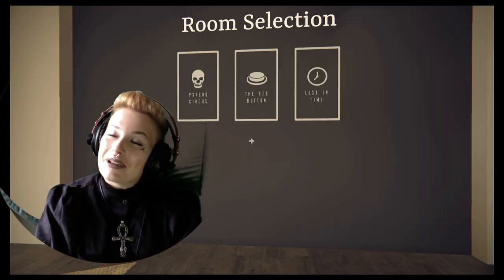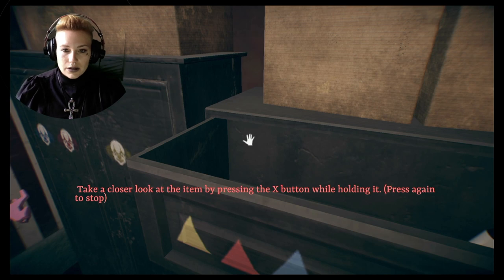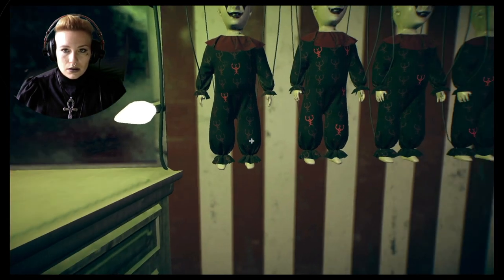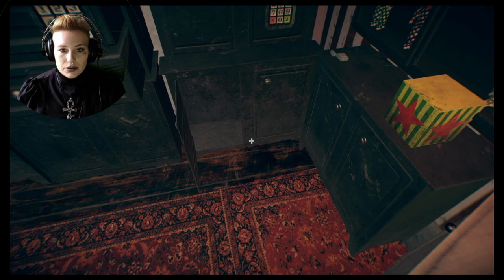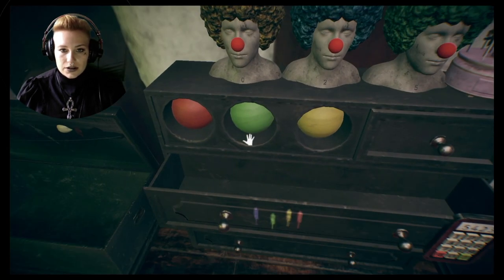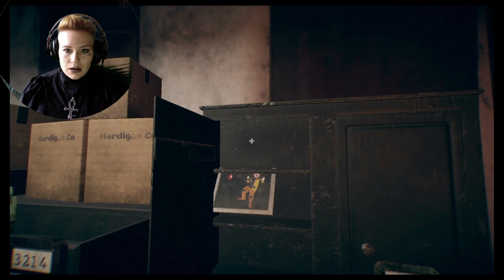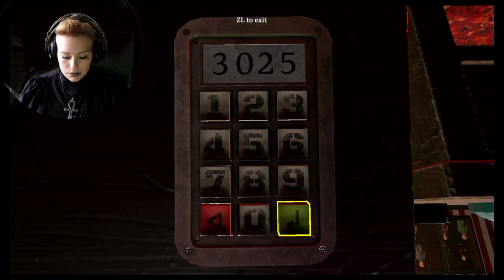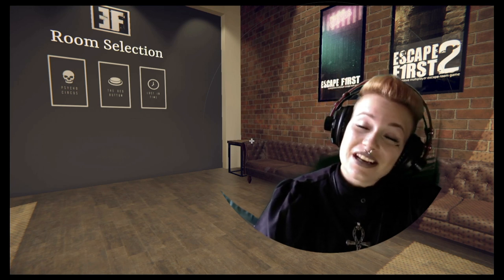I'm STUCK in a CIRCUS TENT?!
Escape First

xoxo

S O C I A L  M E D I A  A N D  L I N K S